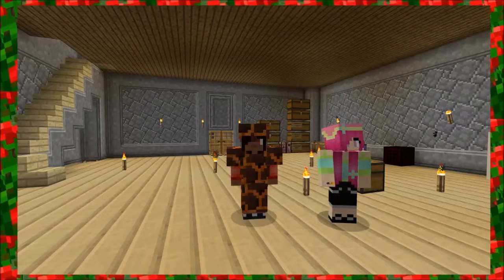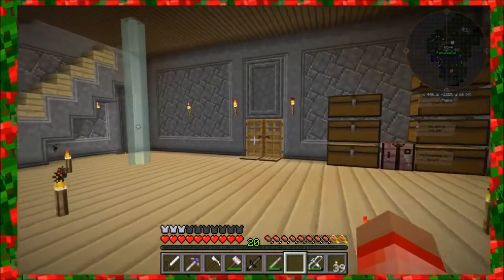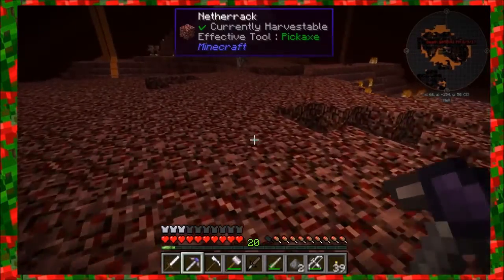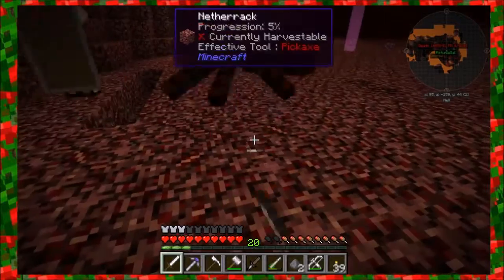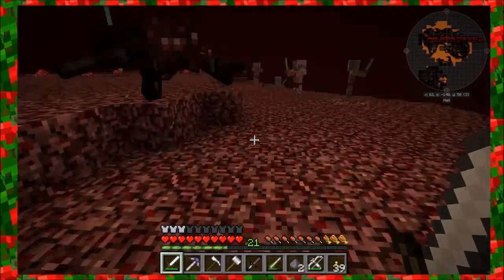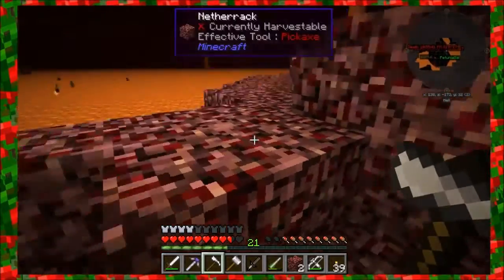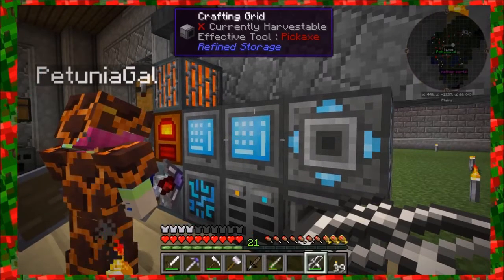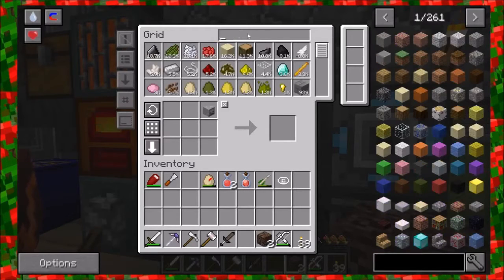Fool Craft :Episode 31 - I Kissed A Pigman And He Didn’t Like It.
We head to the nether and things work out just as we planned.  I “accidently” kill petunia with my cross bow after trying to save her from the spiders.  Then I ticked off all of the pigmen so we decided to stay home.  I continue my quest to complete a farming station and finish the z-logic controller.